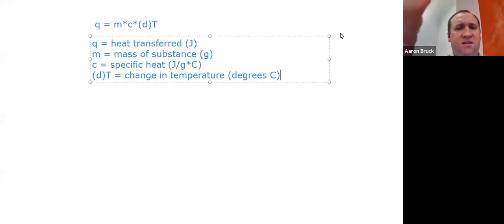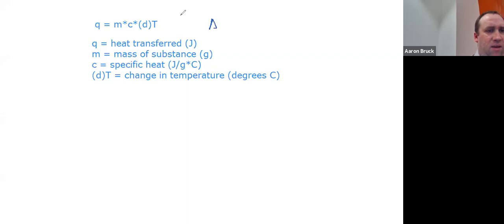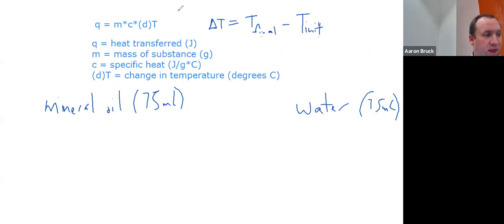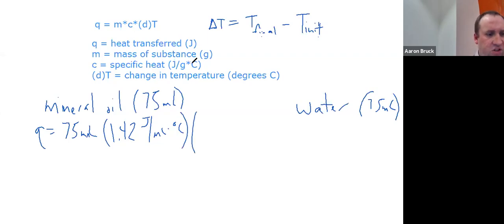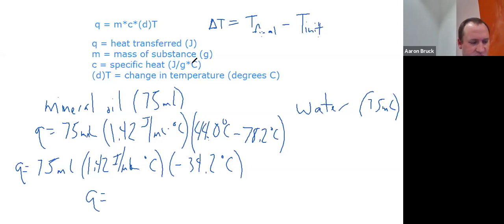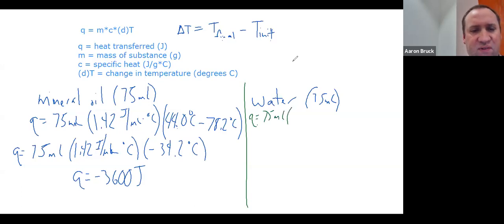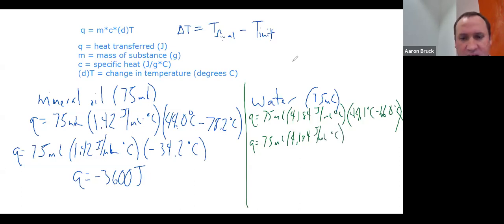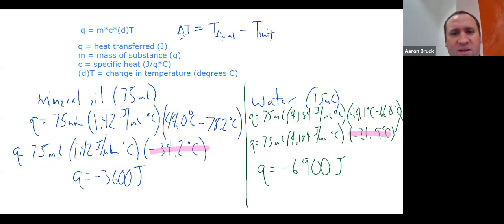Lab Supplemental: Heat Transfer Calculations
In this video, we go through the calculations for the heat transfer of water and mineral oil from Part 3 of the Water lab.